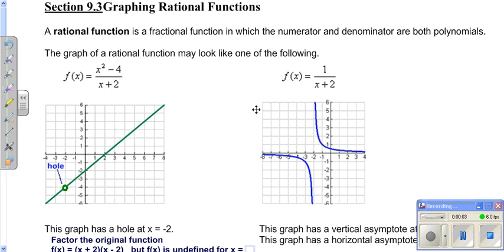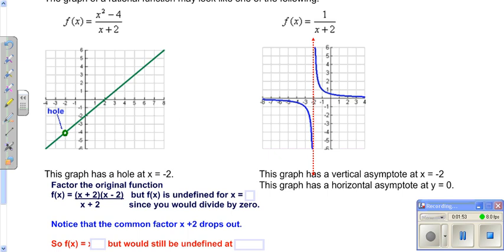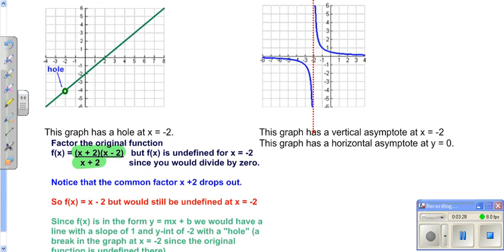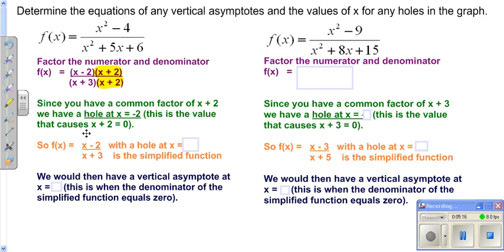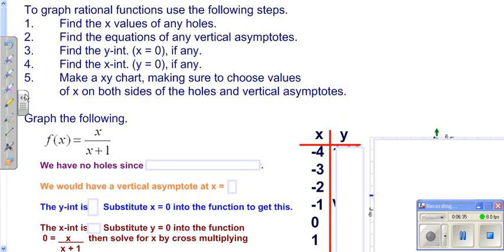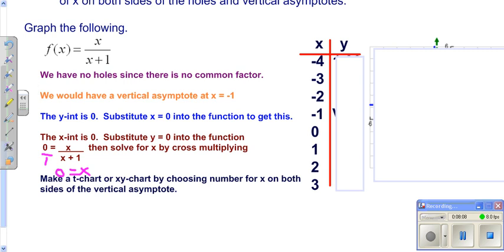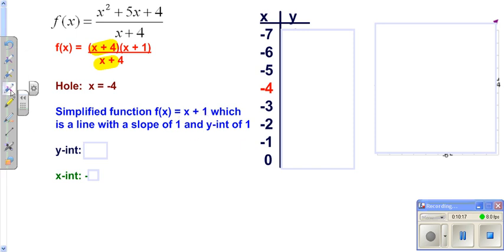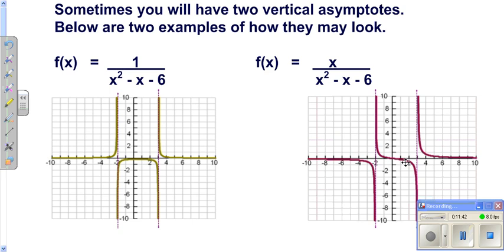Accelerated Algebra 2 section 9 3